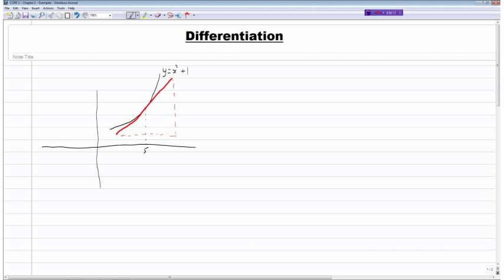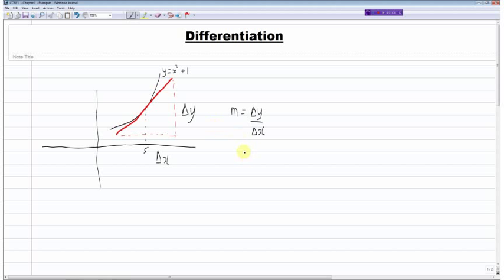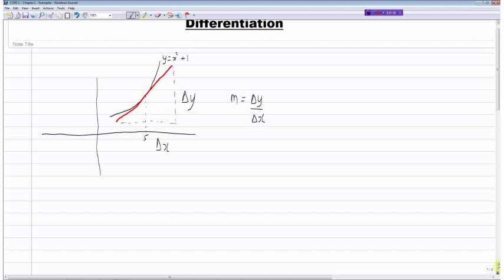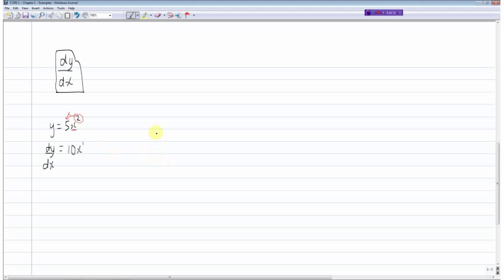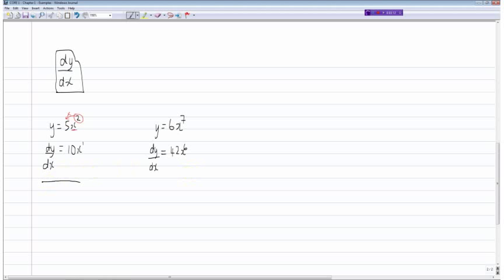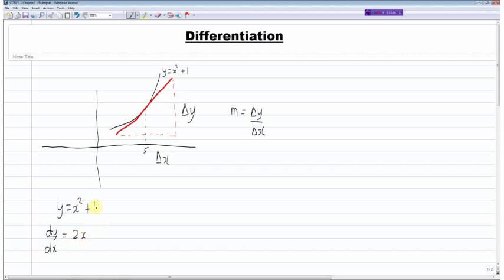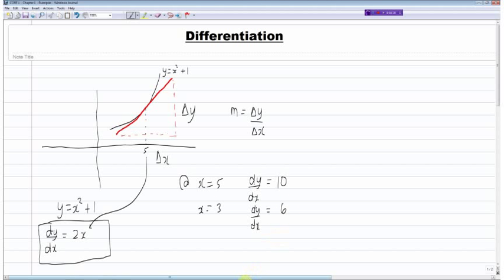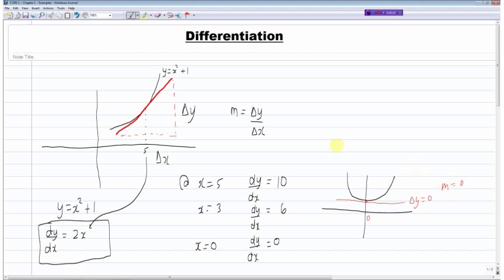C1- Differentiation- Quick Explanation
C1 Differentiation